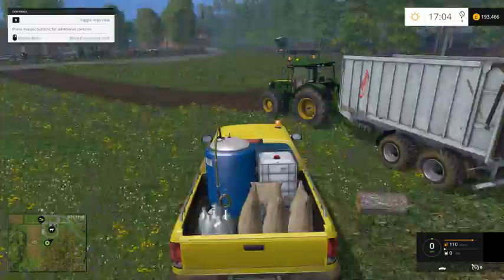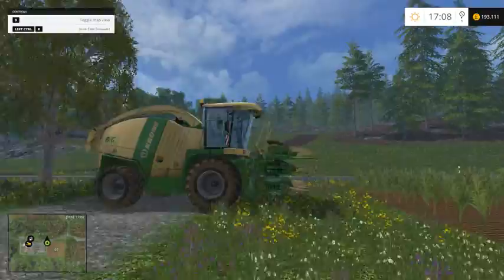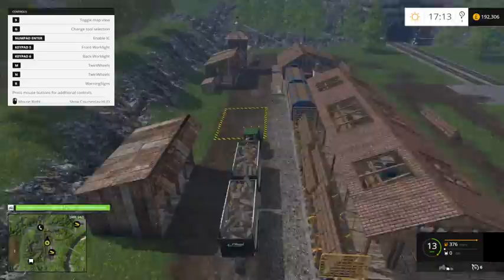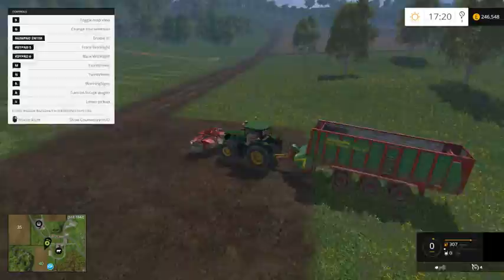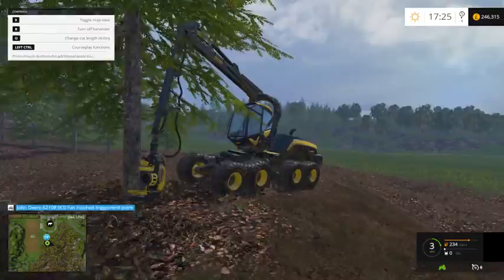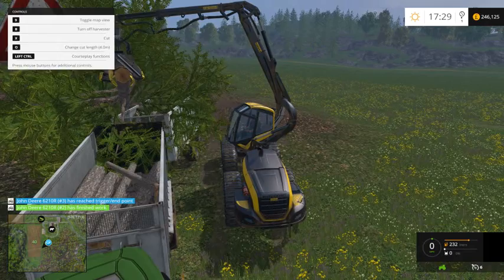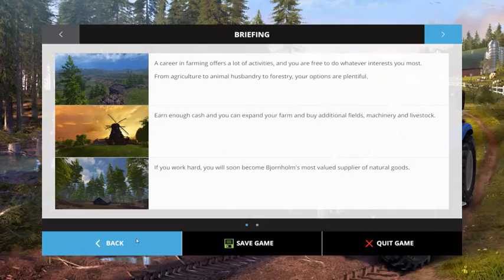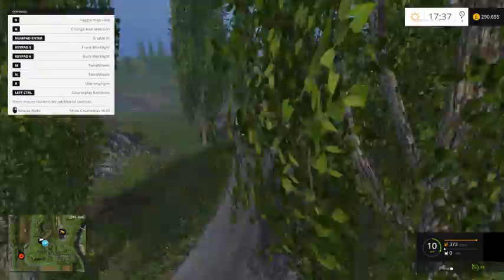Let's Play Farming Simulator 2015 (Forestry) Episode 45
Hi guys, as promised some forestry at the new site by the cattle ranch. With some new course play courses created to make the hauling easier. If you have any comments please leave them below.Cheers TB

All mods from:
Mod Hoster